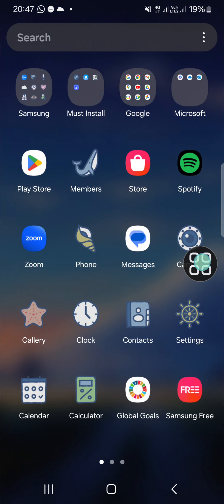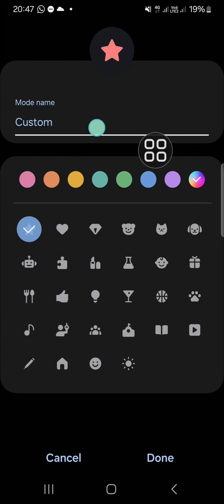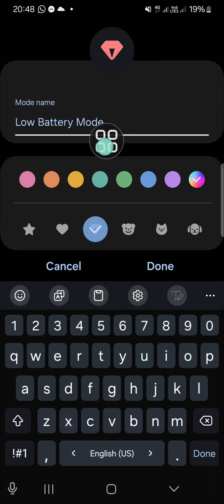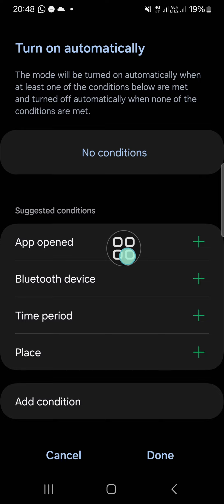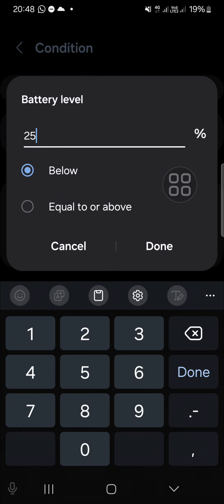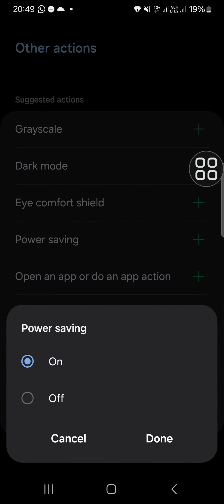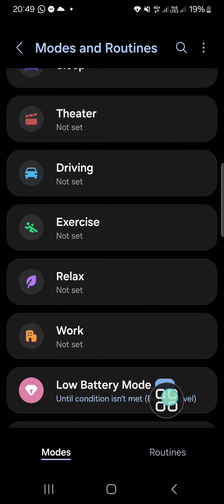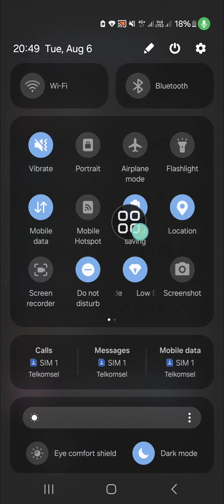Samsung Tips to Save Your Battery Usage! How to Create Custom Mode on Samsung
Welcome back to the channel! In this video, I’ll share some essential tips to save battery life on your Samsung device and guide you through creating a Custom Mode to optimize your phone's performance and battery usage. Check this out!